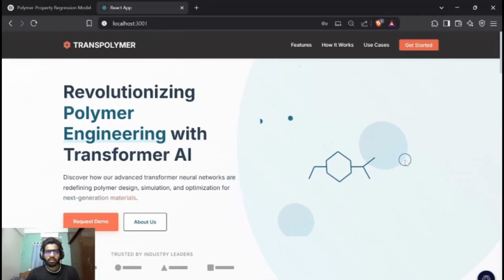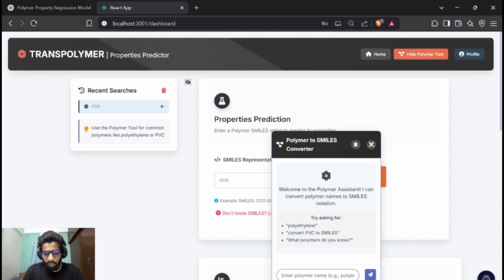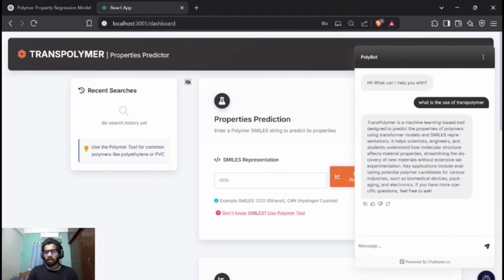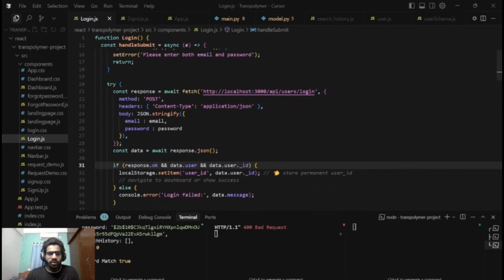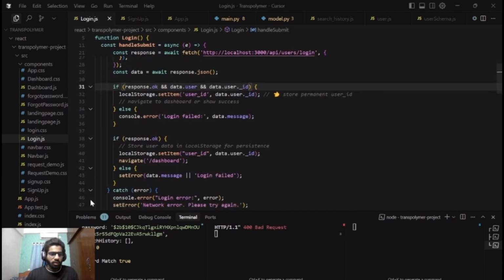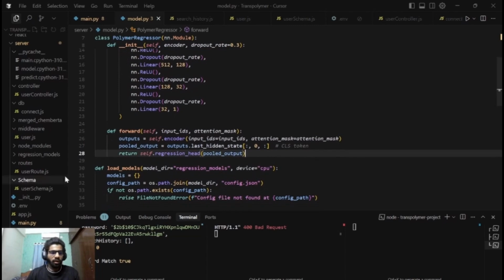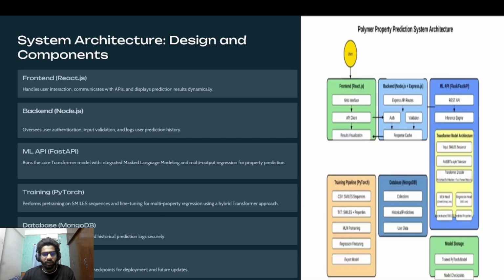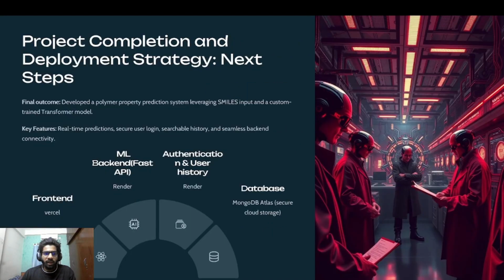milestone 2 (ps-2)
🔬 TransPolymer
Predicting Polymer Properties Using Transformers
Welcome to the official demo of TransPolymer, an AI-powered platform that predicts key polymer properties directly from SMILES input using a custom Transformer model.

🧪 What is TransPolymer?
TransPolymer is a deep learning-based system trained on polymer data to predict properties like:

Egb: Energy Band Gap

Ei: Ionization Energy

Xc: Degree of Crystallinity

Eea, EPS, Nc, and more!

🛠 Tech Stack:

Model: Custom Transformer trained on PI1M dataset

Backend: FastAPI + PyTorch

Frontend: ReactJS

Database: MongoDB

Deployment: Vercel + Render + MongoDB Atlas

🎥 In This Demo:

Overview of the PolymerRegressor architecture

Live prediction using SMILES input

Explanation of model output

UI + backend walkthrough